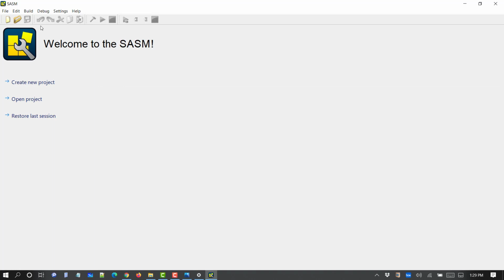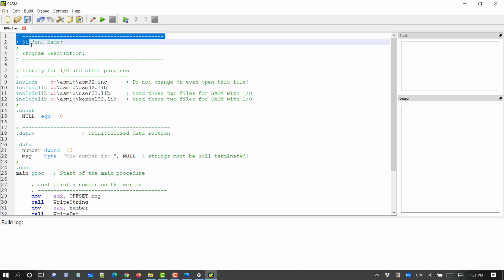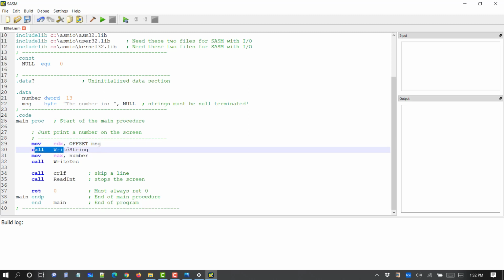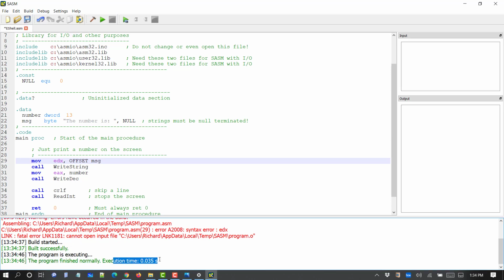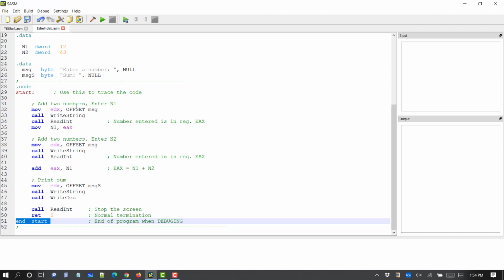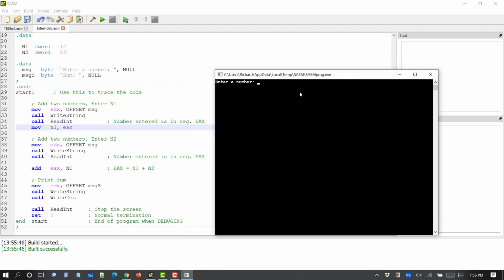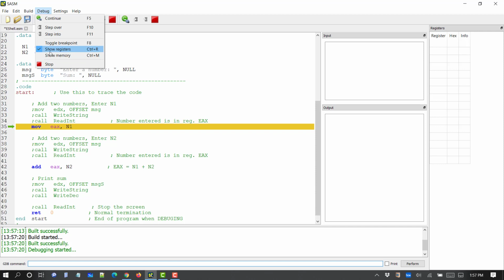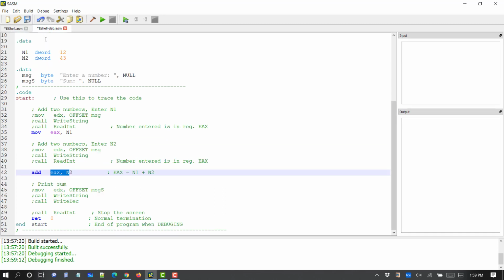SASM RandD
SASM Run or Debug MASM code